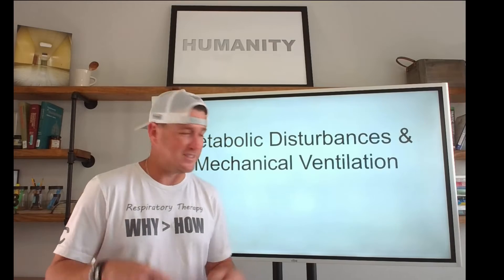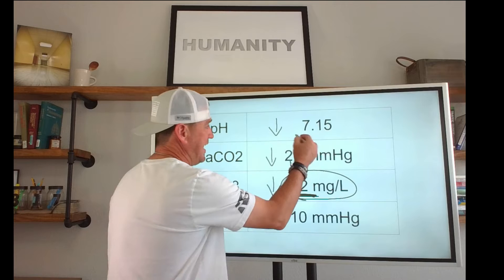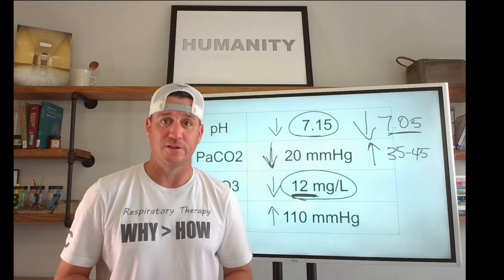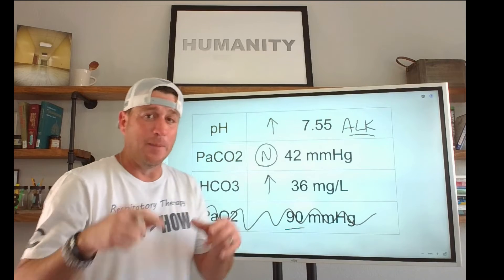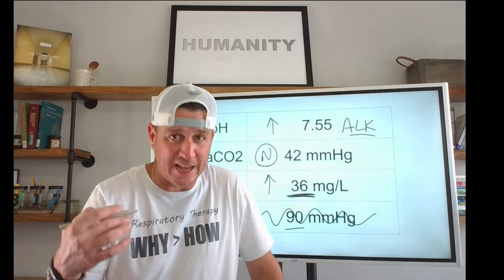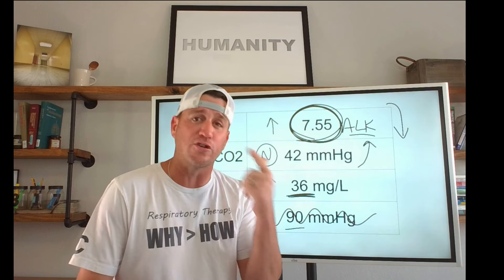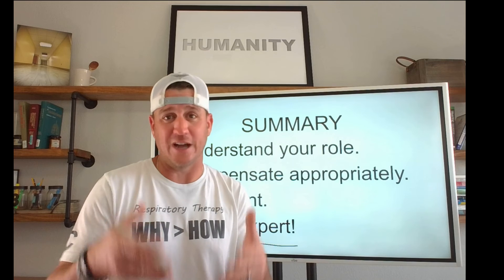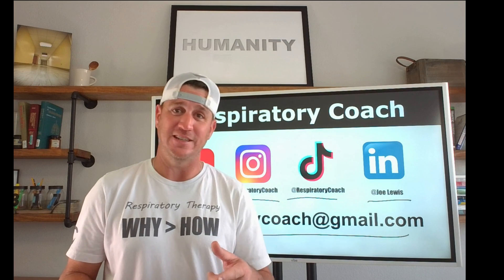Respiratory Therapist Metabolic Disturabances and Mechanical Ventilation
Enroll in the Respiratory Coach FREE Resources course and TMC/CSE Boot Camps from this

This video discusses the importance of understanding mechanical ventilation strategies in the presence of metabolic disturbances.